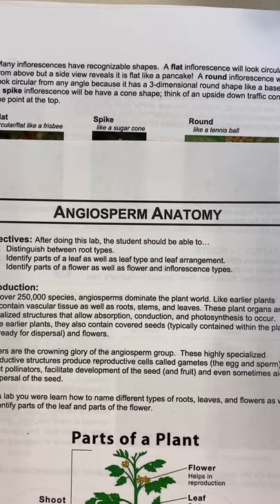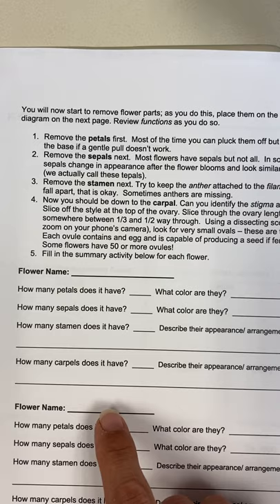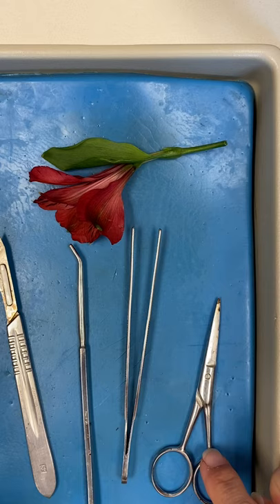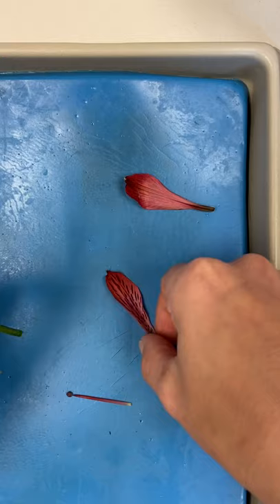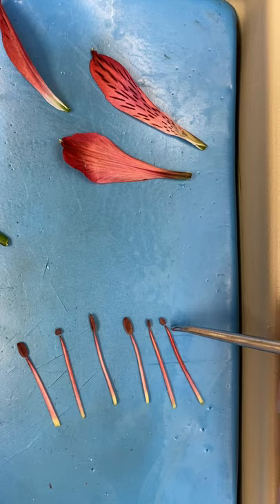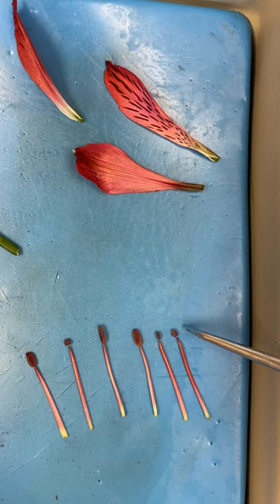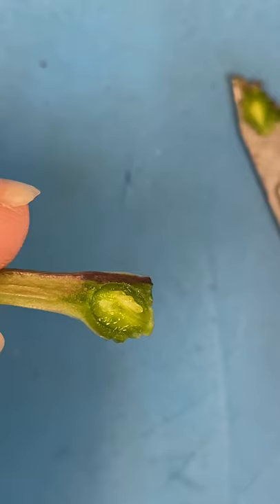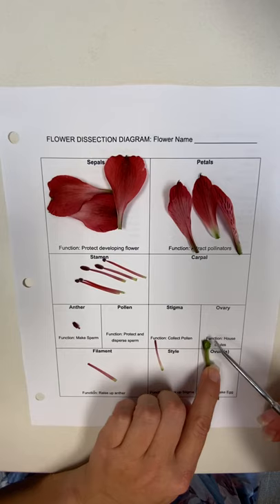Alstroemeria Flower Dissection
Flower dissection examining the sepals, petals, stamen, and carpels of an Alstroemeria.